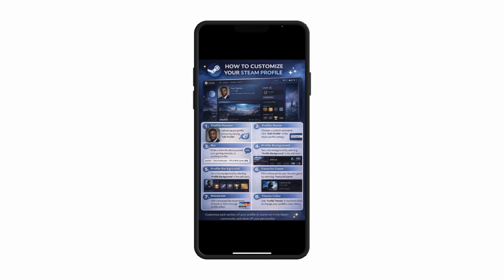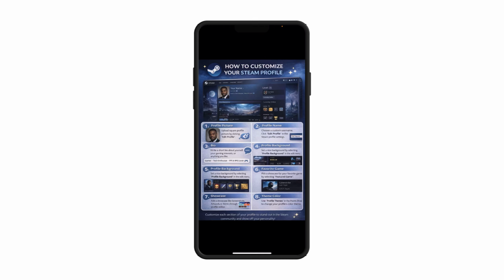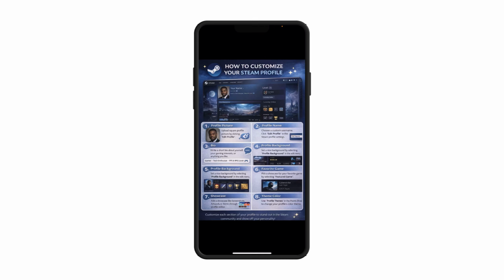How To Customize Your Steam Profile - Full Guide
In this video I'd show you How To Customize Your Steam Profile - Full Guide , Ensure you subscribe & turn on the bell notifications to this channel for lots of more educational guides and contents like this.